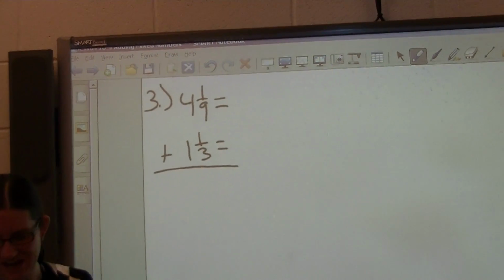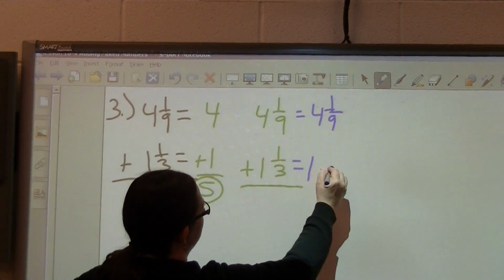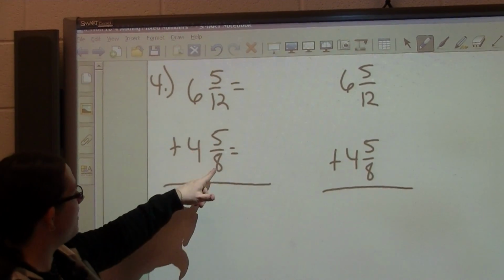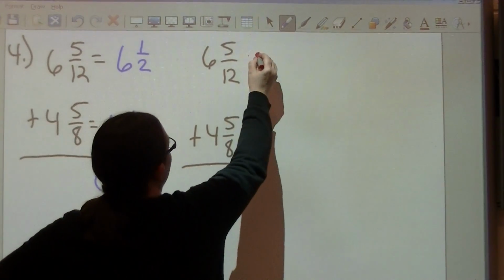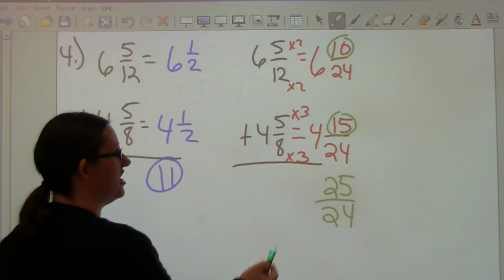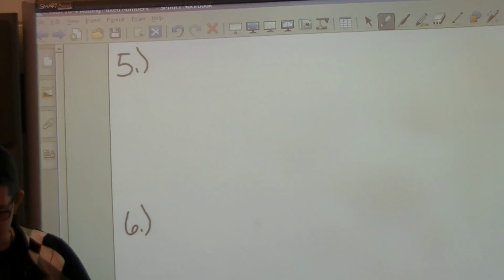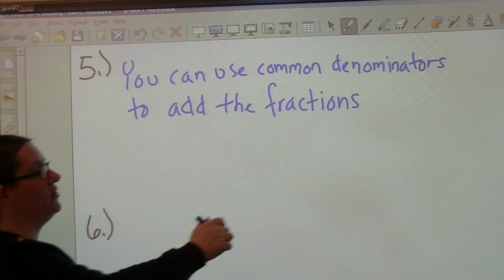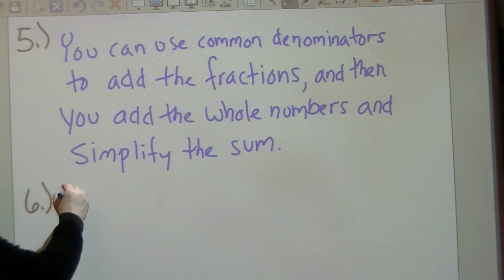Mrs. Sharber 10.8 Adding Mixed Numbers Part 3 of 3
10.8 Adding Mixed Numbers Part 3 of 3